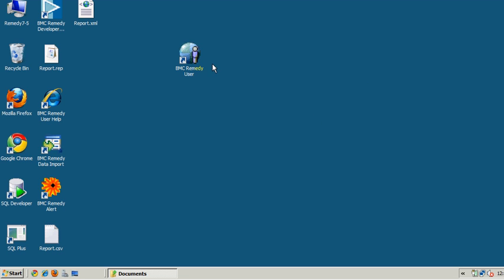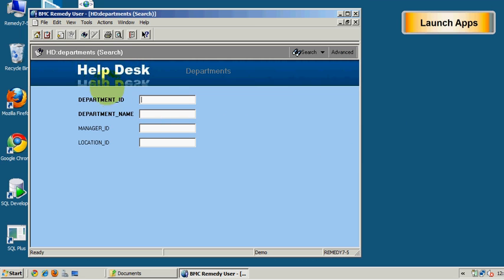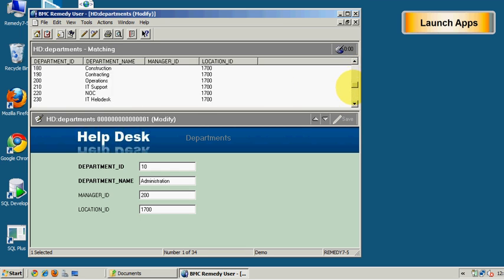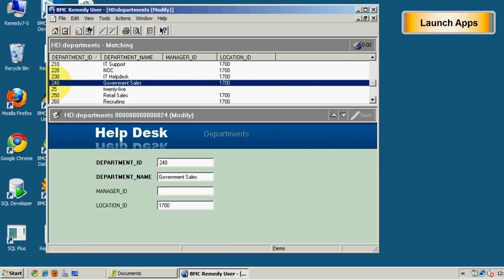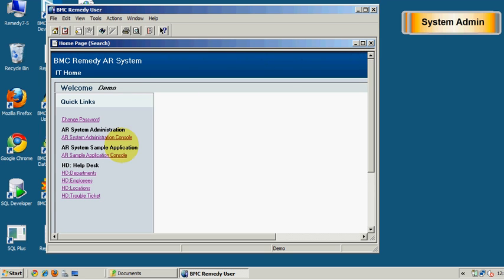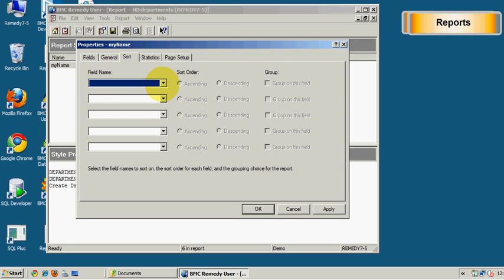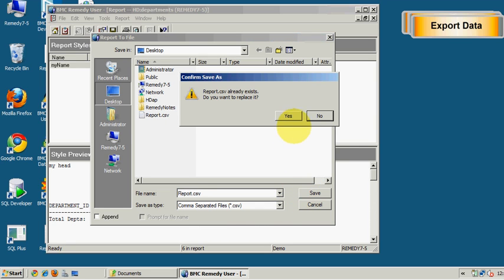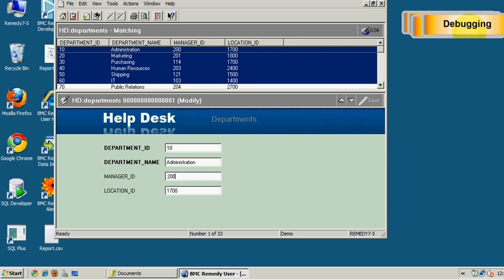Remedy v7.5 User Tool --- Introduction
A quick introduction to the BMC Remedy User Tool.
Remedy version 7.5